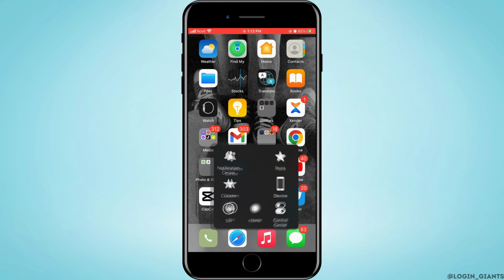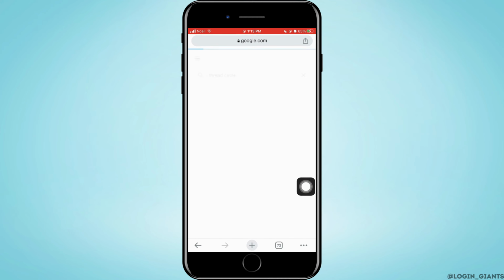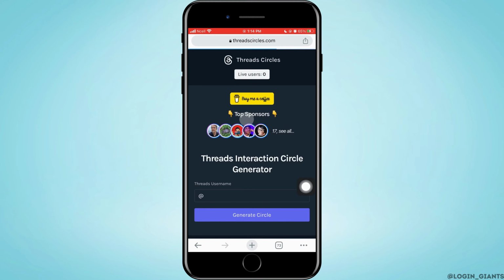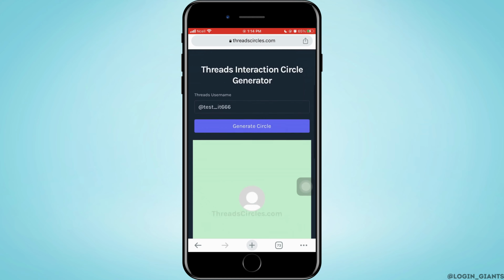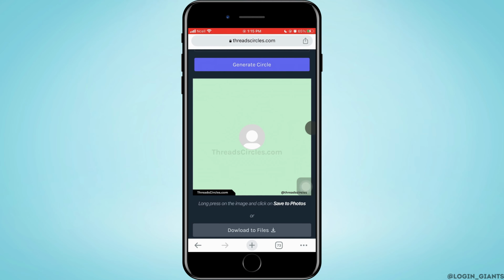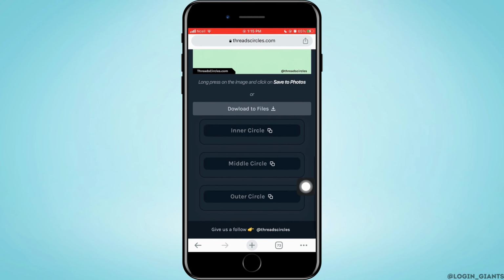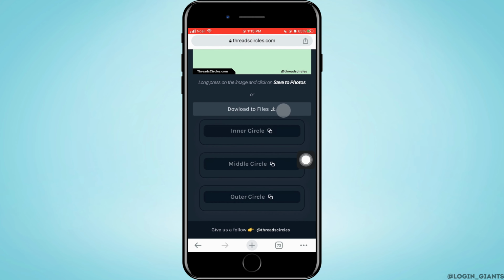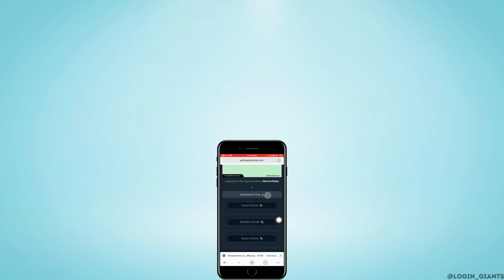How to Get your Threads Circle | What is Threads Circle? (2023)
Hello, everyone! 🚀 In this 2023 video, we'll explain what Threads Circle is and how you can get it on your Instagram app. Threads Circle is a new and exciting feature on Instagram's companion app, Threads, that allows you to create a close-knit group of friends to share your Stories with. Our guide will show you how to access and use this feature effectively! 📱

Threads Circle is all about privacy and connecting with your closest friends. It lets you create a separate, exclusive group within Threads, where you can share personal updates and moments that you might not want to share with your wider Instagram audience. 🌟

To get Threads Circle on your Instagram app, you'll need to download and install the Threads app from your device's app store. We'll walk you through the process of setting up Threads Circle and adding your trusted friends to this private group. 🔒

If you find this video helpful, please consider giving it a LIKE 👍 and hitting the SUBSCRIBE button 🔔 for more valuable tips, tricks, and tutorials on Instagram, Threads, and other social media platforms. We're here to help you make the most of your Instagram experience! 🎉

Chapters:
00:00 Introduction
00:05 What is Threads Circle? (2023)